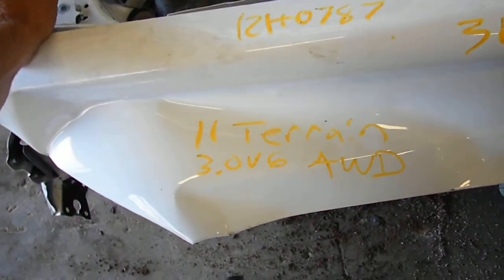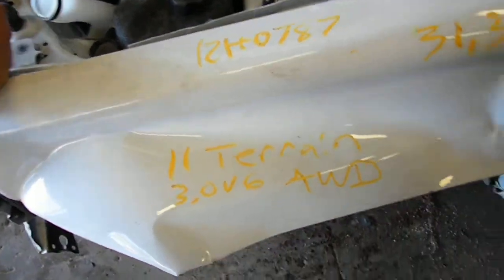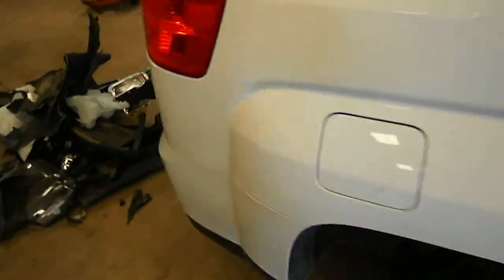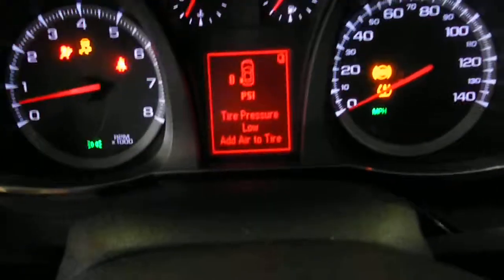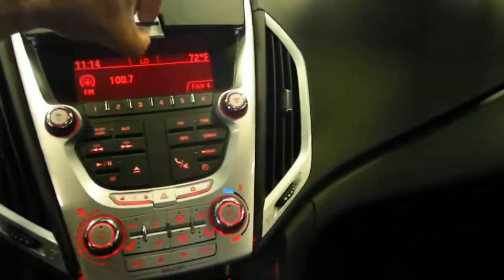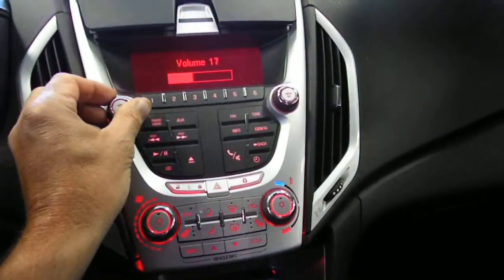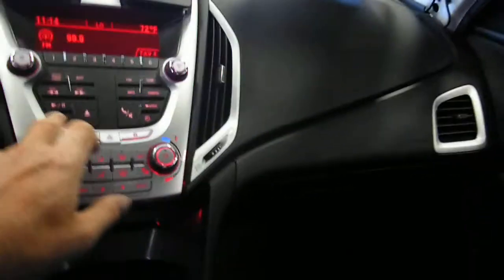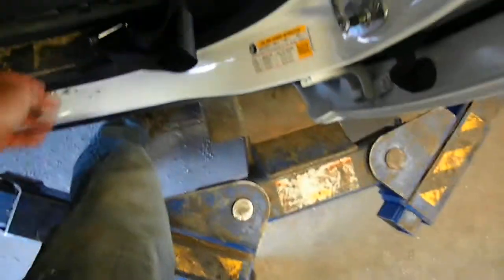12H0787,2011 TERRAIN,WHITE,4DR,AWD,3.0,A.T.,31350 MILES,MORRISON'S AUTO INC,EDGERTON,WI,53534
12H0787,2011 TERRAIN,WHITE,4DR,AWD,3.0,A.T.,31350 MILES,MORRISON'S AUTO INC,EDGERTON,WI,53534